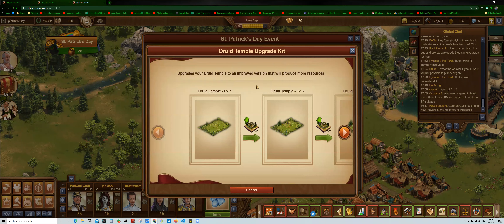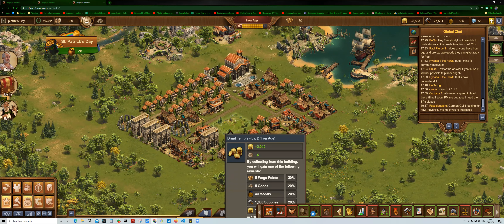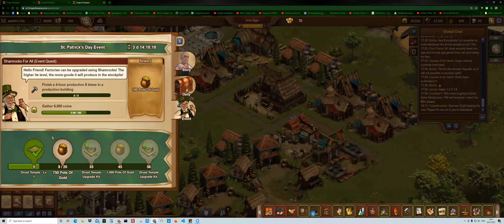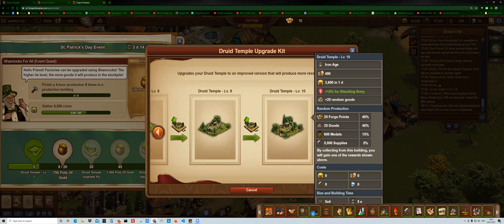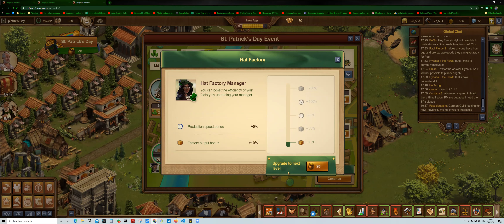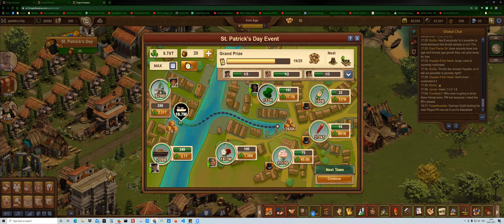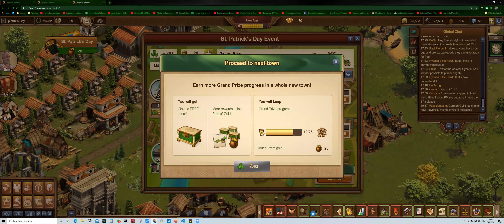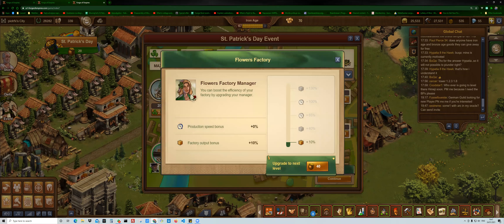Forge of Empires - St Patrick's day Event 2021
Hello everyone! :)

Here is a video about our next event to come. It's the hardest of them all. So, it's worth to understand it before it's happening. :)

Here is part 1 for you. Will do most of these parts during the event.

PiotrFX.